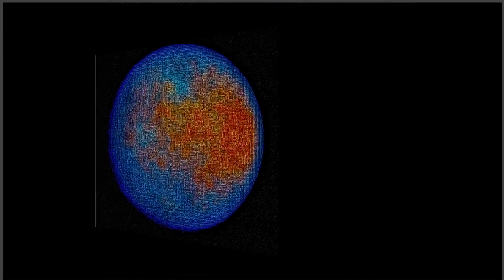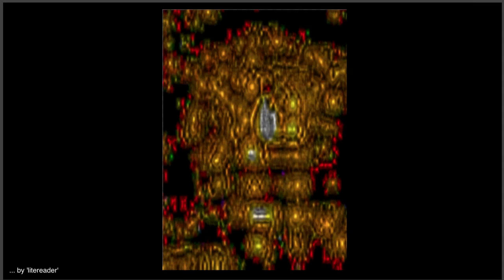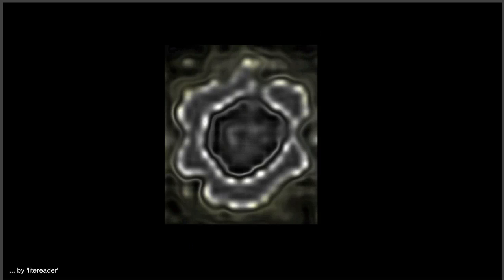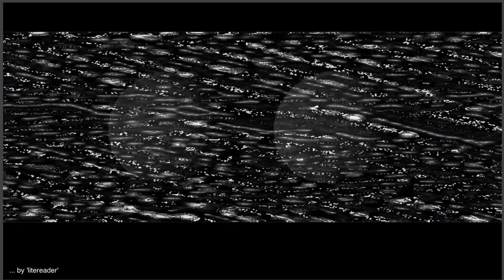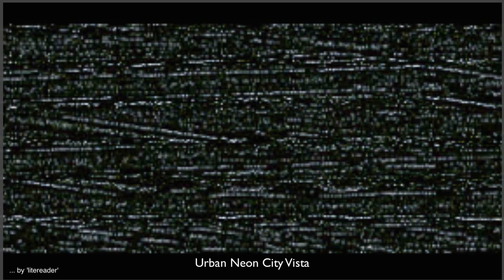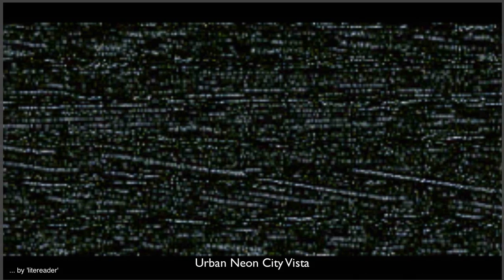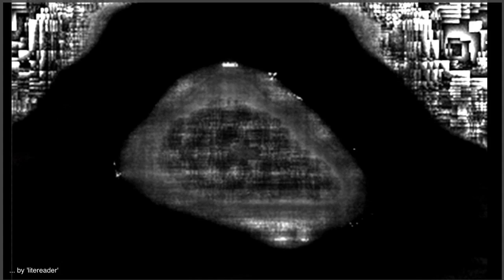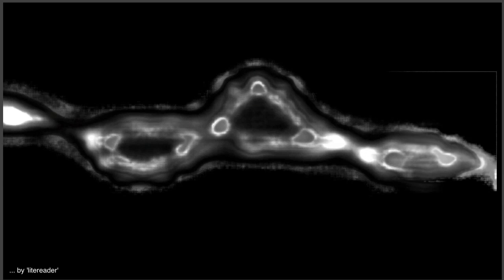C E R E S ... H I D D E N D I M E N S I O N S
AMAZING CLOSE UP VIEW OF A CITY ON CERES...